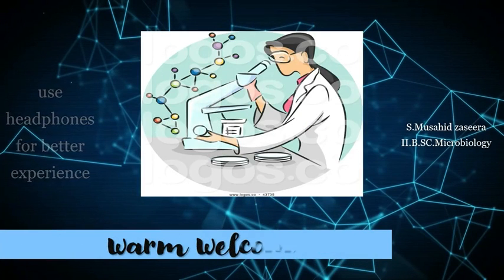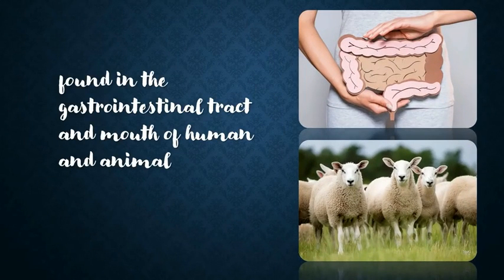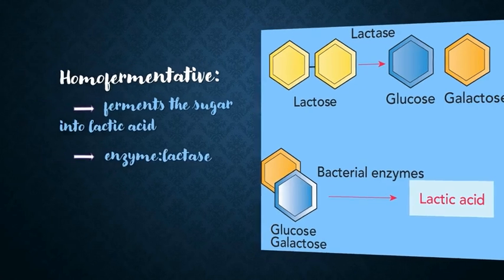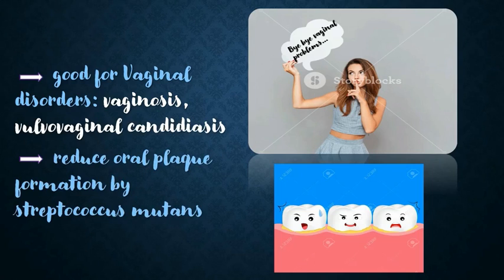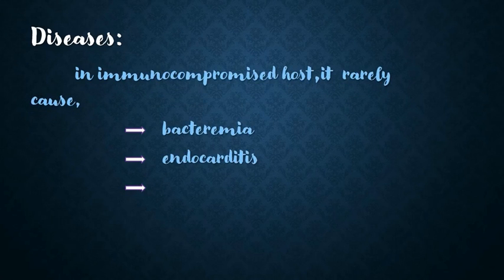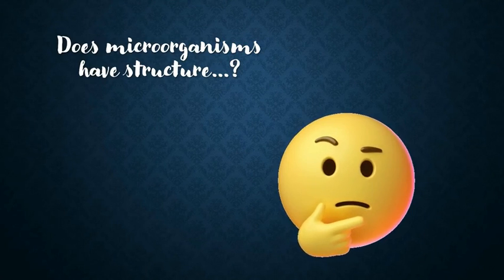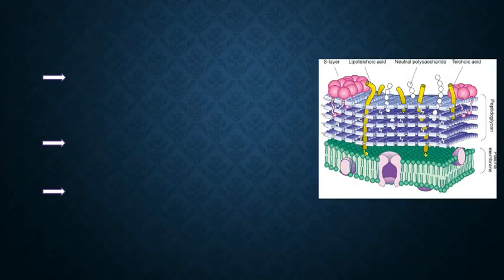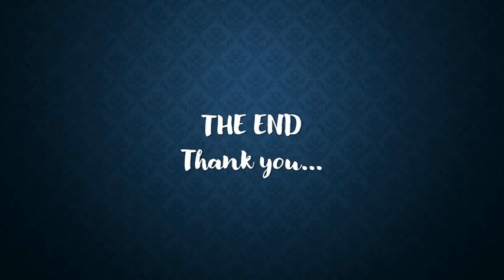Lactobacillus acidophilus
An Account of World Microorganism Day this Video Making competition was announced to learn about microorganisms that are beneficial and Harmful.
'Initiative by
Department of Microbiology and Biotechnology
Thassim Beevi Abdul Kader College for Women
Kilakarai